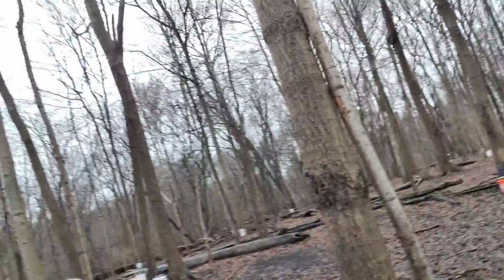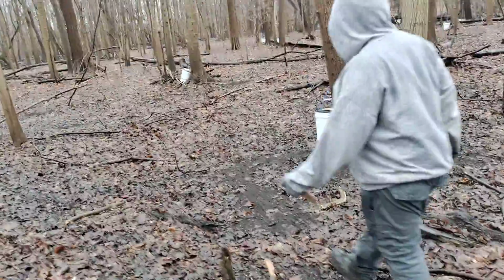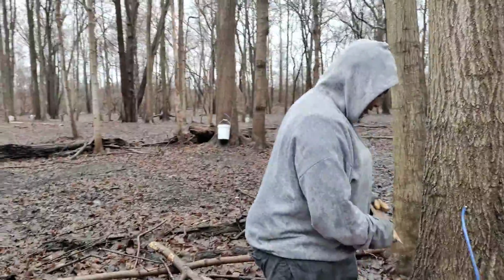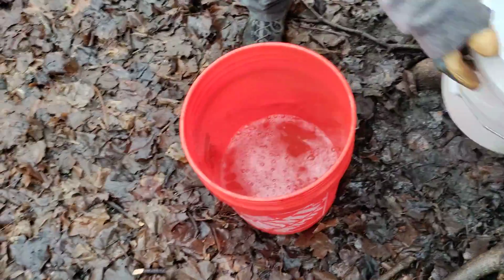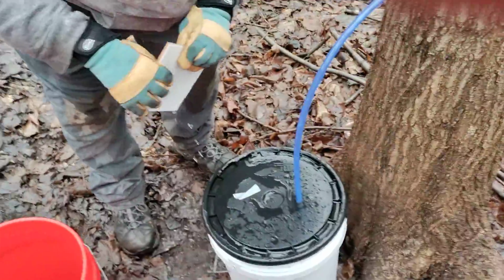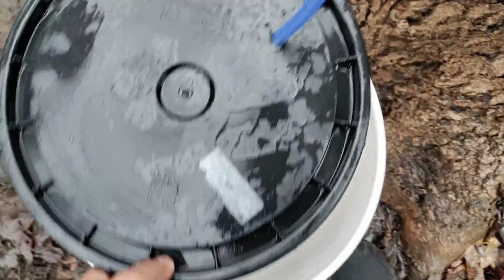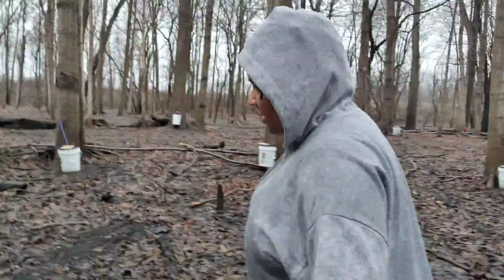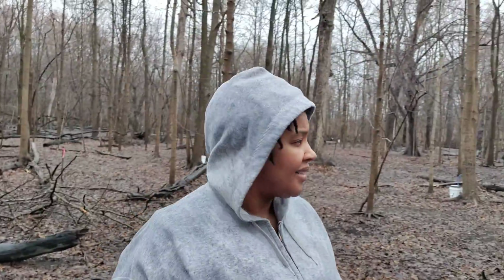Gardening & Food Preservation | Collecting Maple Sap for Syrup